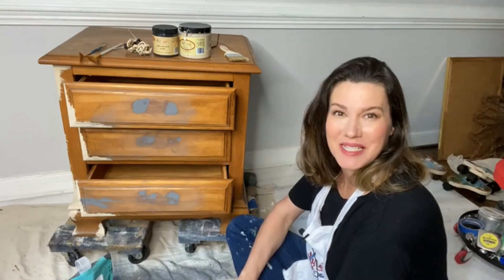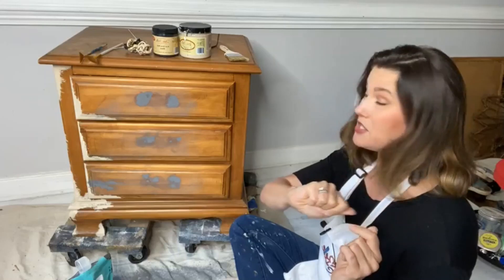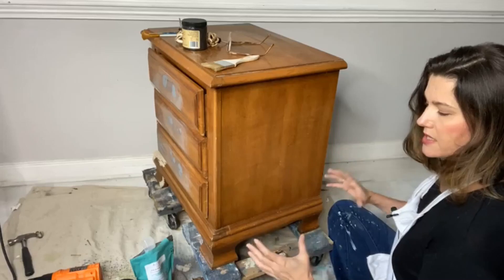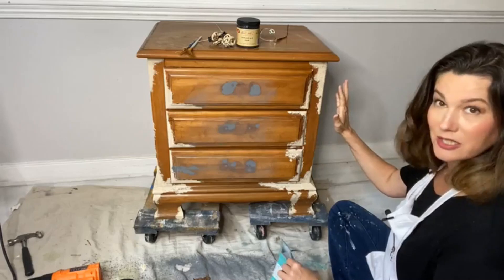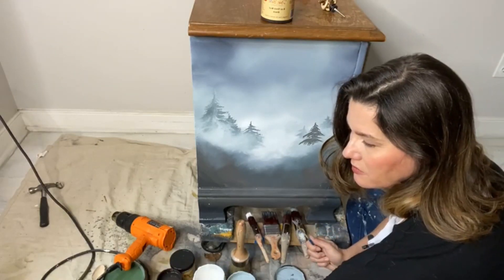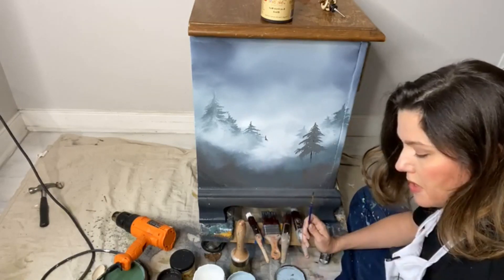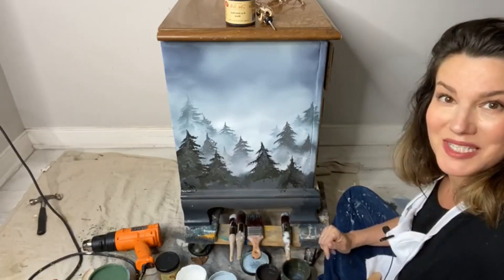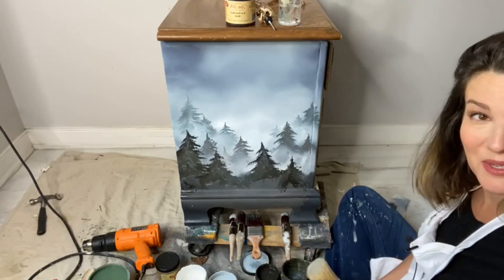How To Paint A Forest On Furniture - A Dixie Belle Painting Tutorial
Hello and welcome! My name is Melissa and I am the owner and artist behind The Top Drawer RVA! I'm live painting weekly and thought this video was such a hit I'd share it here on YouTube! This video was recorded live, comments and questions can not be seen. Happy painting!

Colors Used

This description contains affilate links, these are at no added cost to you but do provide me with a small kick back. Thank you for shopping small.